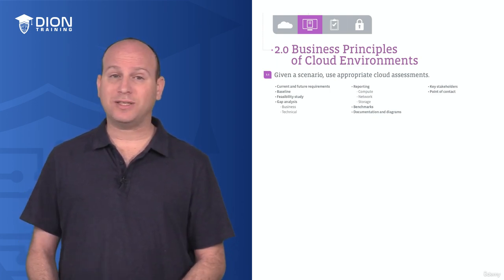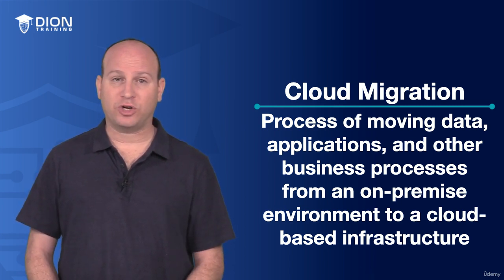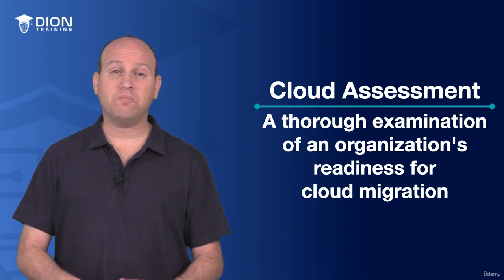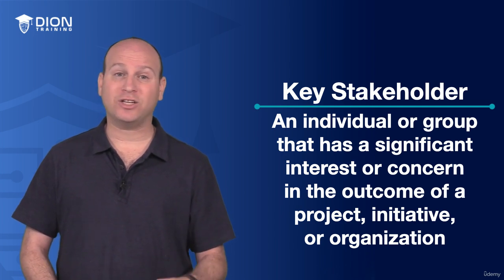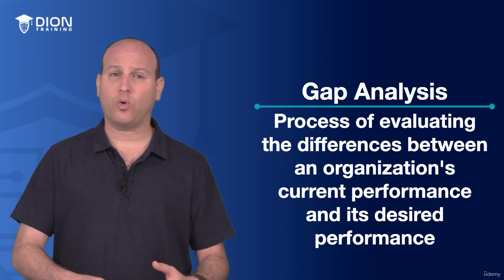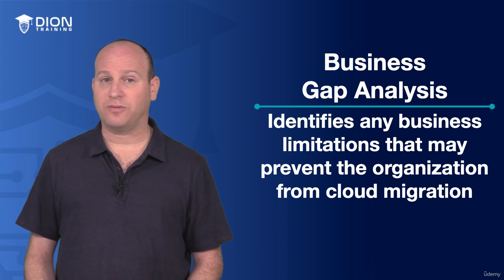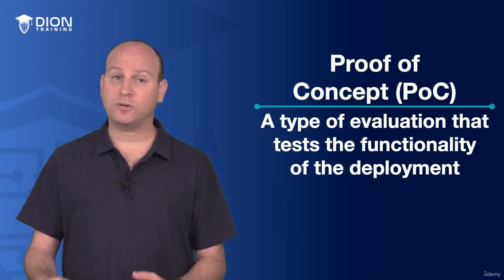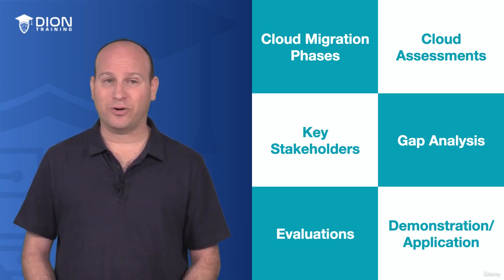62 Cloud Advising OBJ 21 23